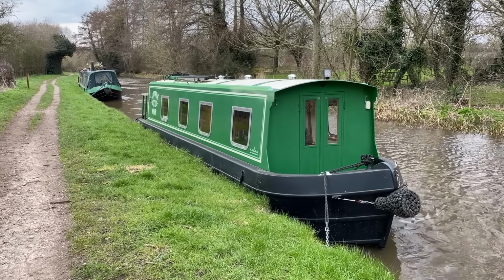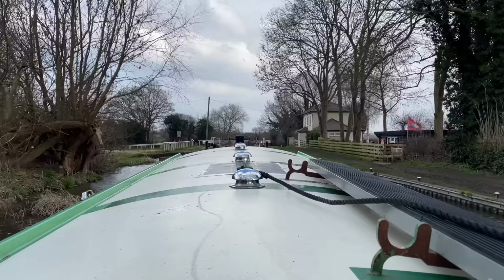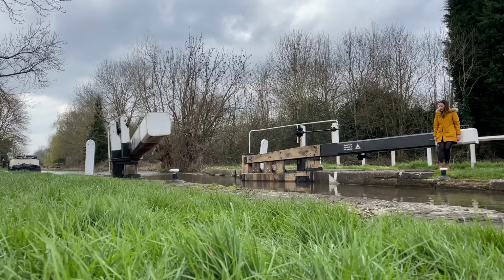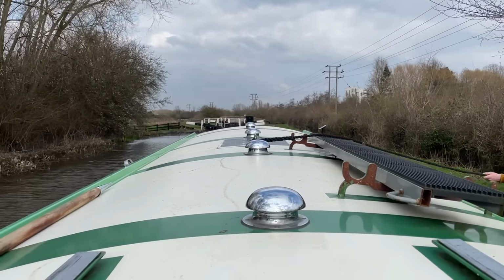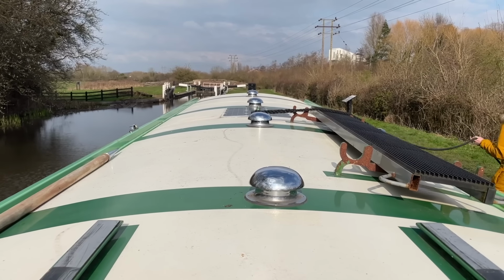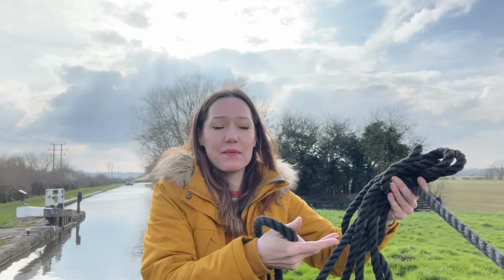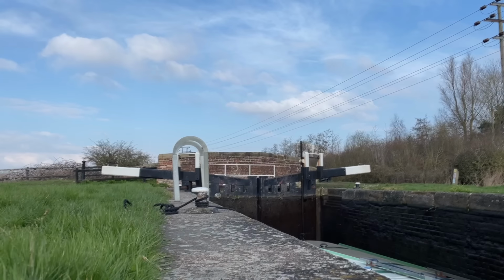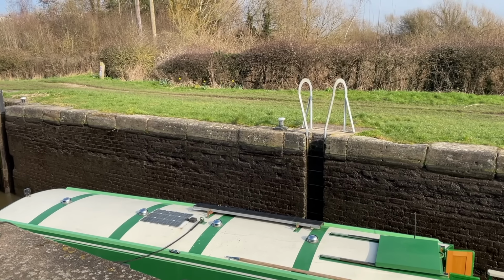How I do canal locks on my narrowboat as a solo boater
I've made another video! I didn't expect such a positive reaction but it was really nice.

For this video I thought I'd show people how I do canal locks. I was quite scared and confused about locks before I got my boat. I'd been on a couple of narrowboat holidays with friends but we'd only done five locks, and it's easier to do them when you're in a group of people.

I then had to do 74 locks in the space of two weeks when I got my boat and brought it back to the Midlands, so it was a baptism of fire. I had lots of help from other boaters to start with but by the end of my journey I was helping other boaters myself!

Anyway, I hope this video helps other people who are in the same position I was not long ago.

By the way, the weather was quite windy so I apologise for the poor sound quality in parts of the video. I've written subtitles in case you can't hear what I was saying.